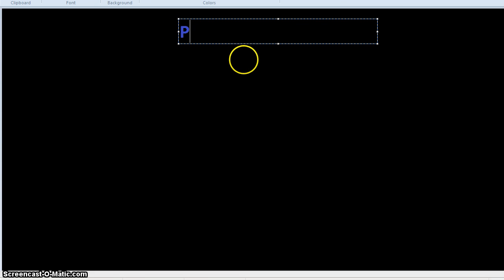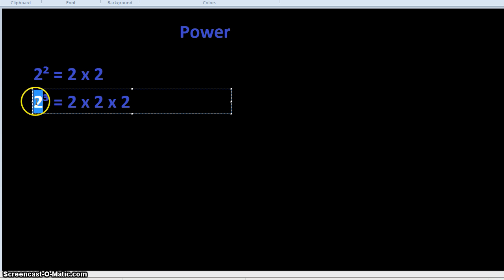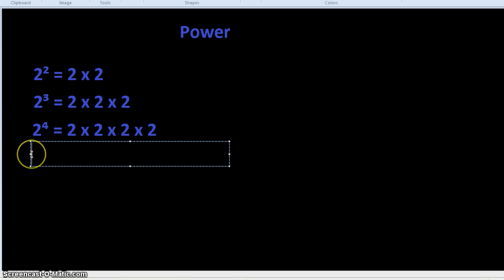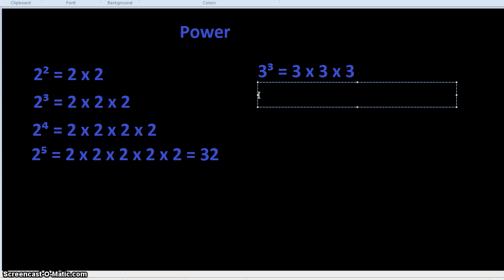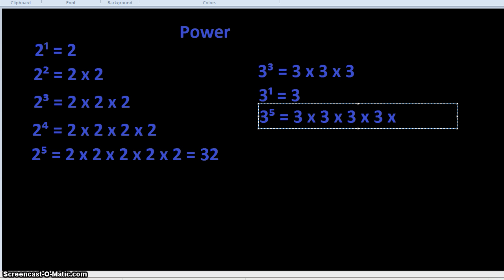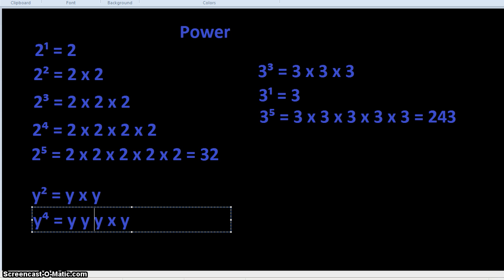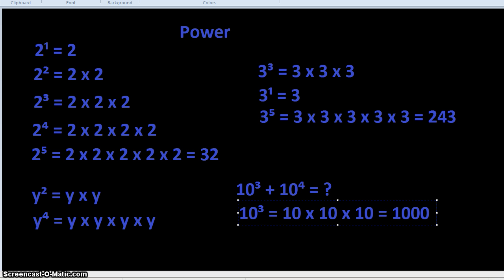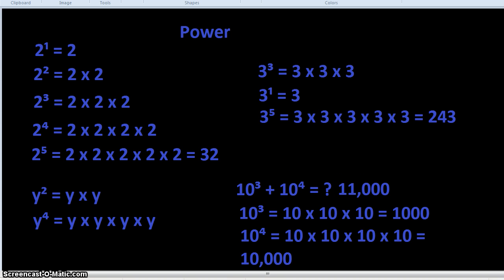GCSE: Powers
What are mathematical powers; as in '2 to the power of 3?

Covering Page 1 of the CGP GCSE Mathematics Textbook.